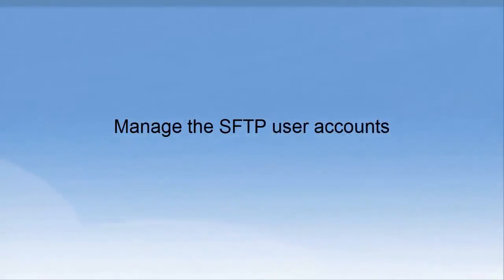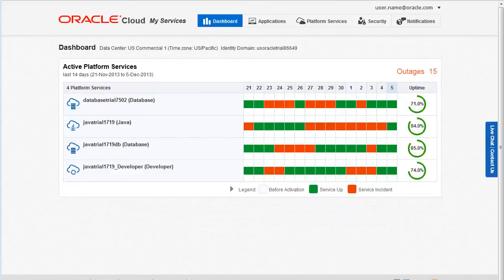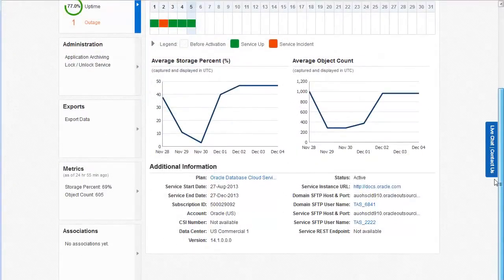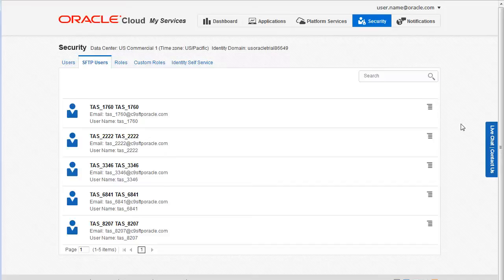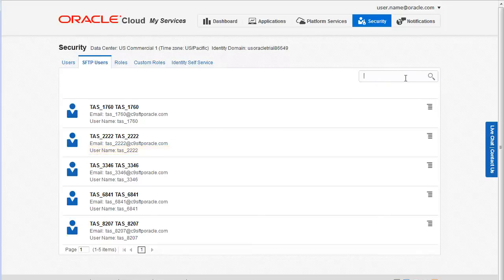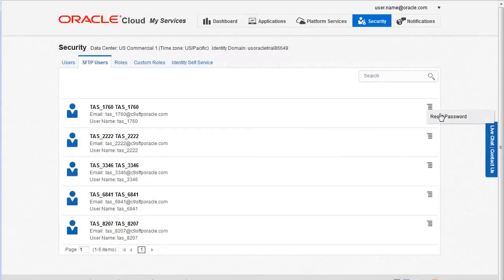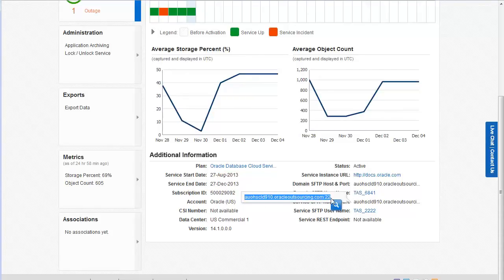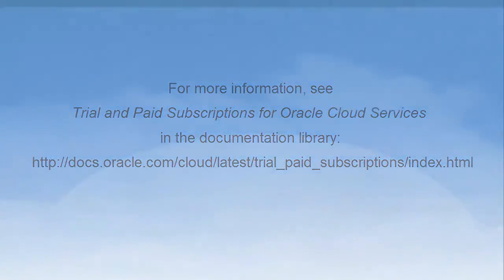Manage the SFTP user accounts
This video will show you how to manage an Oracle Cloud service SFTP user account password. SFTP user accounts are used to sign in to the SFTP server so you can upload and download files related to your Oracle Cloud service.